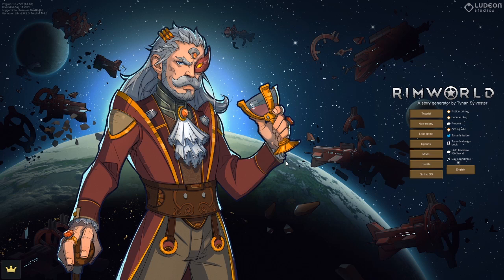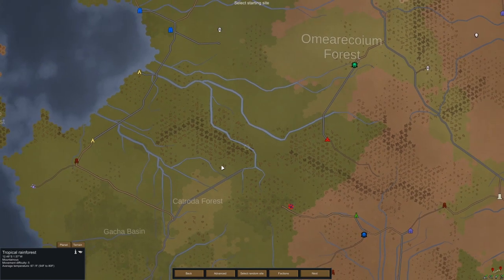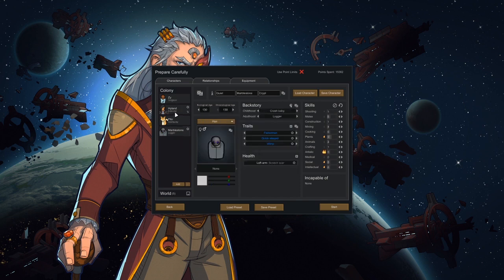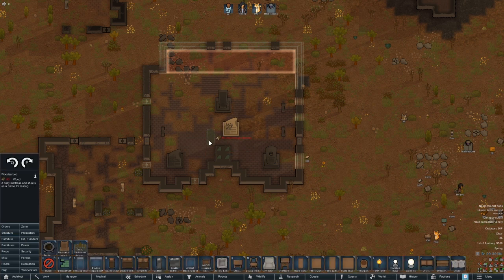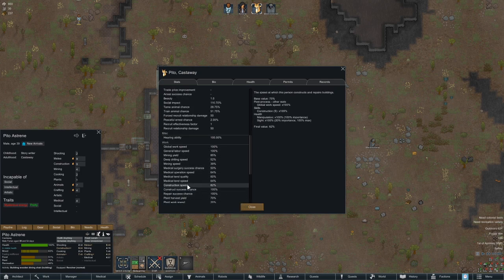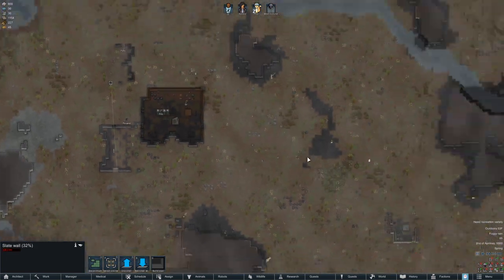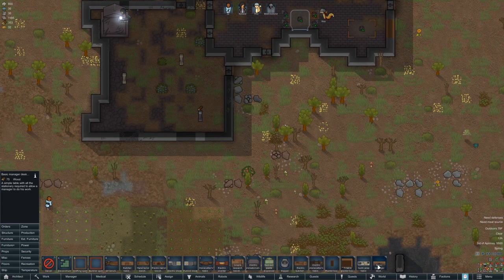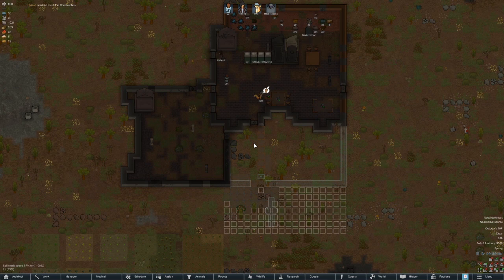Rimworld Modded Update 1.2 "Welcome to the Rim"